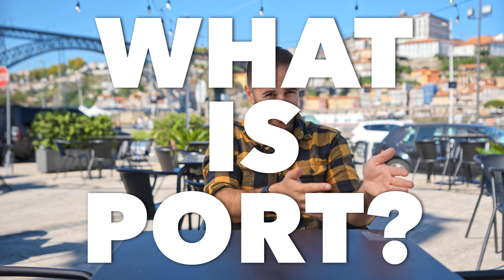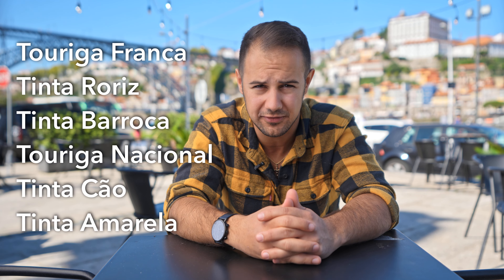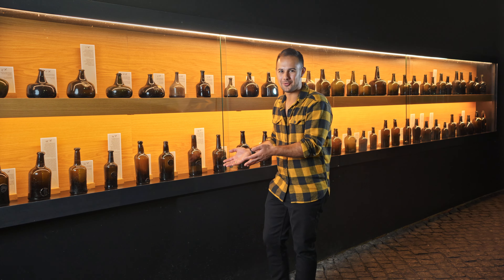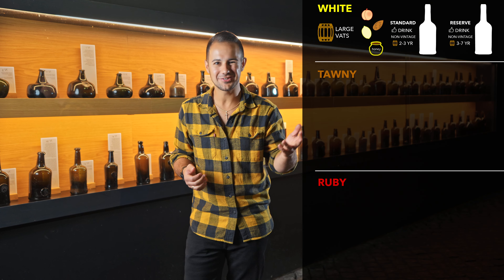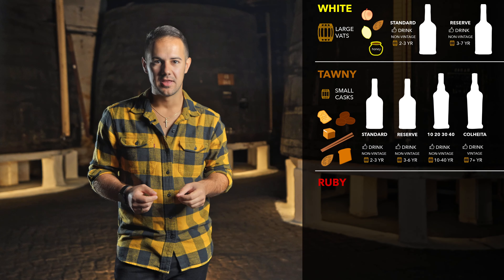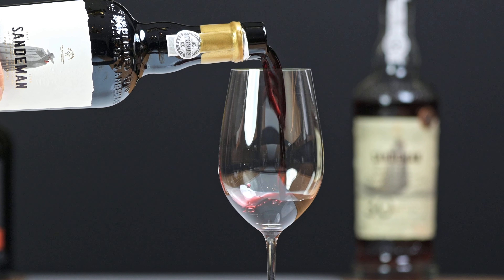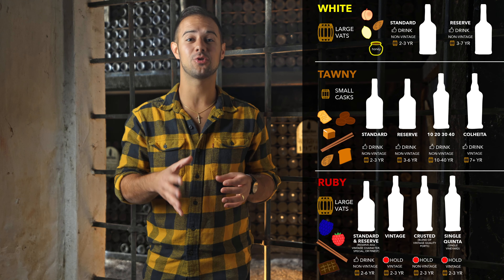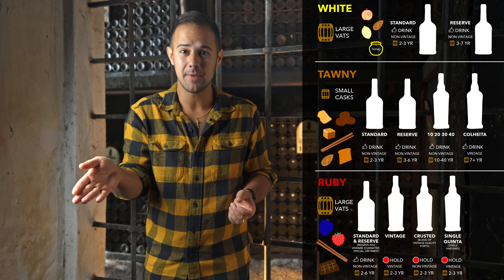Port 101 | The Basics of Port Wine, The 3 Types, Vintage Port, & More!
Port Wine can be a confusing topic, but this video will help you understand all about it! There 3 types of Port wine; White Port, Tawny Port, and Ruby Port. And while a lot of people think Port is a spirit or liquor, you'll learn that Port is simply a fortified wine made in Portugal, specifically in the Douro Valley and the city of Porto! We'll talk about how Port is made, the 3 types of Port wine (white, tawny, and ruby) as well as the difference between vintage and non-vintage Port!

Want to ask questions? Become a VIP member, which includes early access to videos, raffles, virtual events, and so much more!

Want to know more? V is for Vino is an entire TV SERIES with FULL LENGTH EPISODES you can watch and enjoy for FREE. Join Vince as he travels the world of wine - eating, drinking, and breaking down wine topics for you up close and personal!

- Learn about the grapes. Vince breaks down wine topics easily and makes them fun and easy to understand!

- Visit the region. Not everyone gets to travel to wine country as much as they'd like, so experience the beauty and culture first hand with Vince. Travel the world and sip along from the comfort of your couch!

AND Facebook, Roku, & Instagram!

BUY the wines from the show and get them delivered to your door

JOIN Vino VIP to watch ad-free, get wine discounts, watch exclusive Vino content for members only, join virtual wine tastings with Vince, fun giveaways, wine pairings and more!